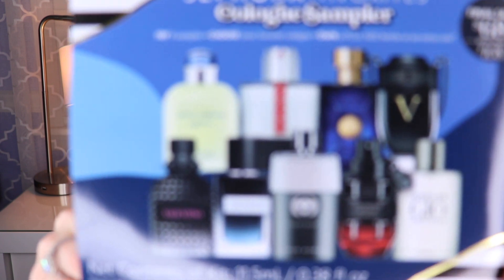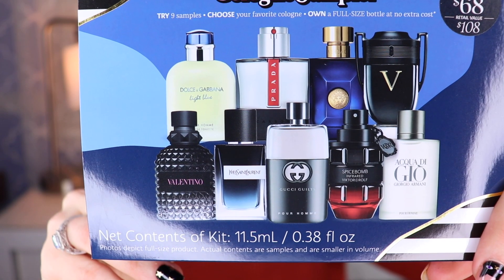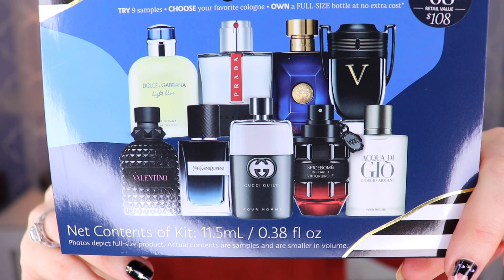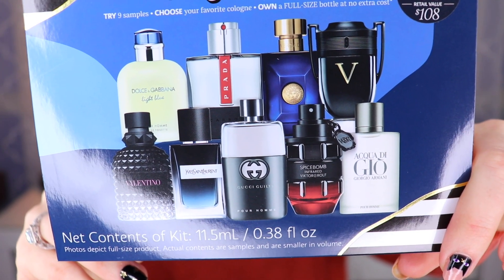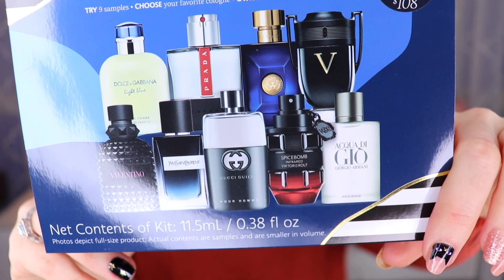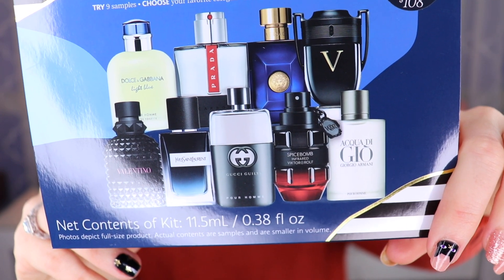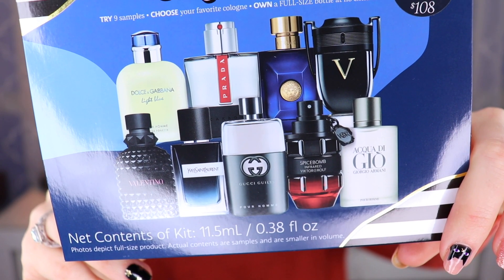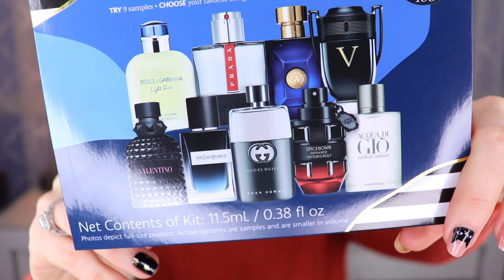Men's Holiday Gift Guide | Sephora Favorites Cologne Sampler Review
Hey Everyone! Today is the first part of my holiday gift guide series! For this video I'm reviewing the Sephora Favorites Cologne Sampler, which I think would be a great gift for a lot of guys. I talk about the value of the set as well as each fragrance included. Have you tried these Sephora Favorites sets before? What about these fragrances? I'd love to hear your thoughts!

*Fragrances Mentioned*
Dolce & Gabbana Light Blue Pour Homme Eau de Toilette
Armani Beauty Acqua Di Gio Pour Homme Eau de Toilette

Snail Mail:
Tara Scott
8710 Bash St. #502194